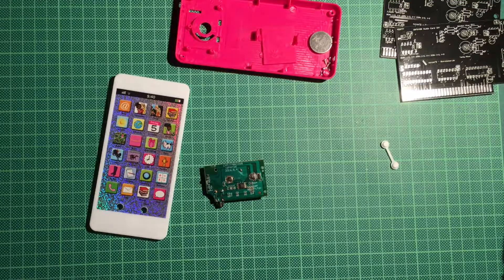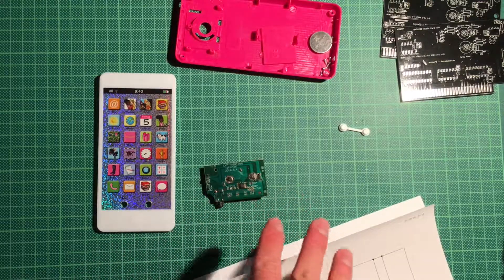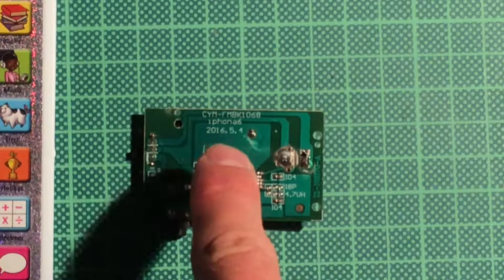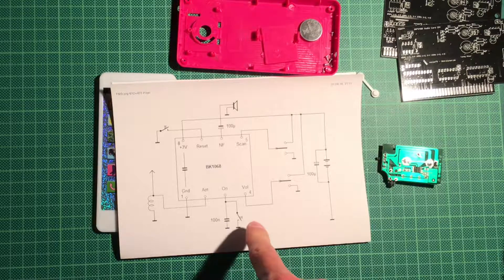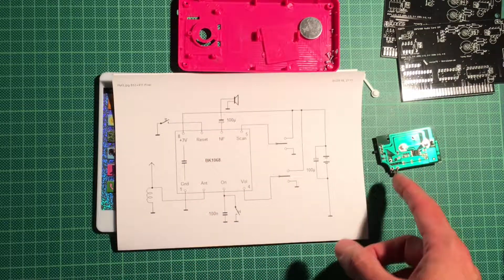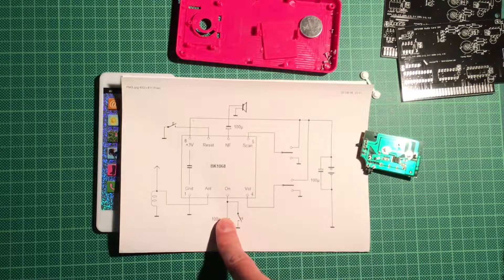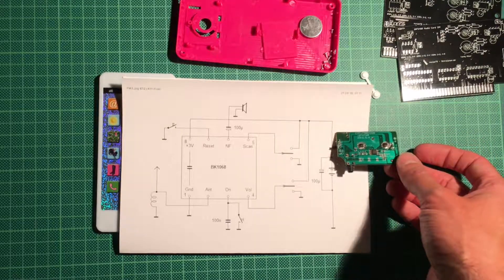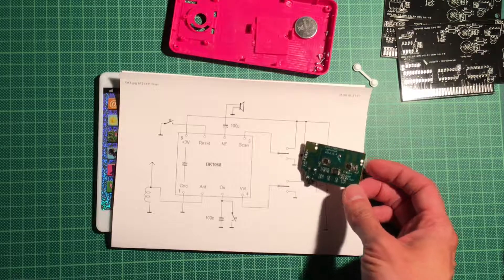The BK1068 Single Chip FM Radio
I took apart a cheap toy radio from a girl's magazine. It turns out it contains a BK1068 single IC FM radio with lots of potential to modding. This IC seems to have quite a following in the DIY community, due to it's simplicity in requiring only minimal external components to function, plus it can run off of one CR2032 cell and does not require an external amplifier when using headphones.